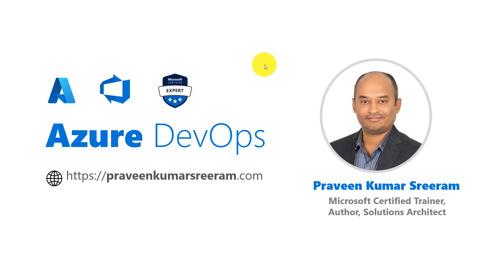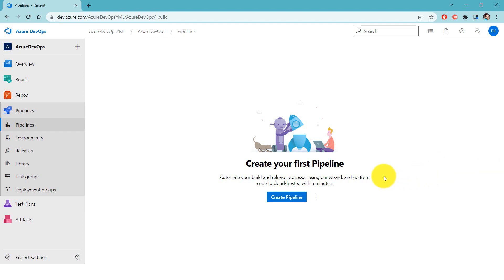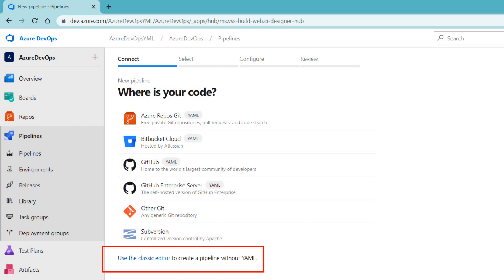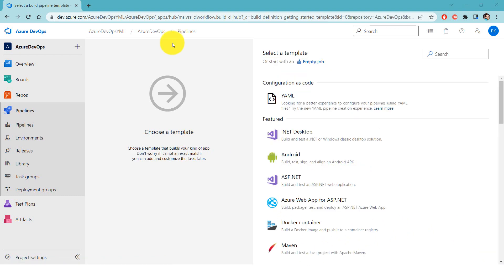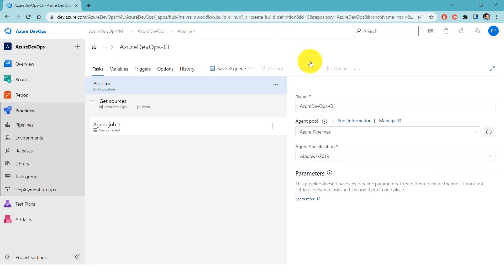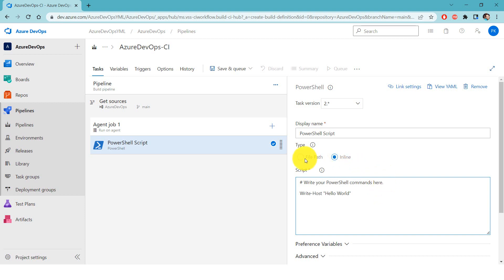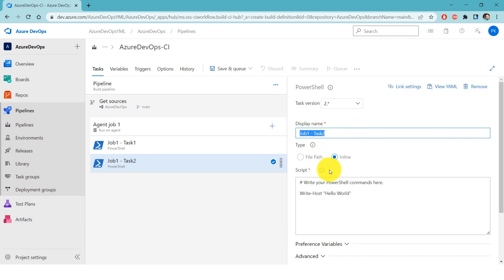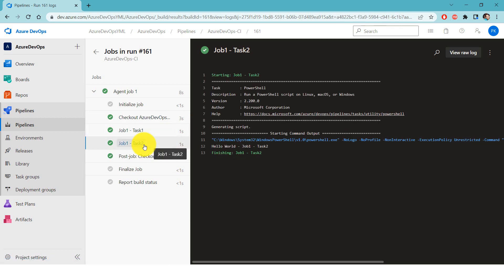6. Azure DevOps Hello World Pipeline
In this video, we are going to learn about creating a Hello world Pipeline using Classic Editor.